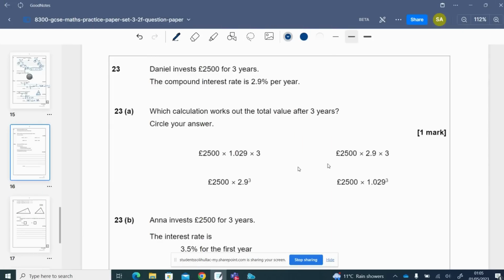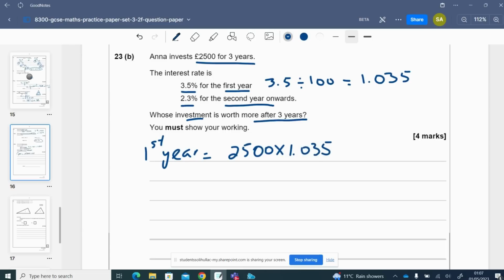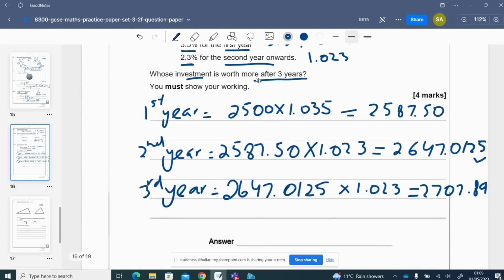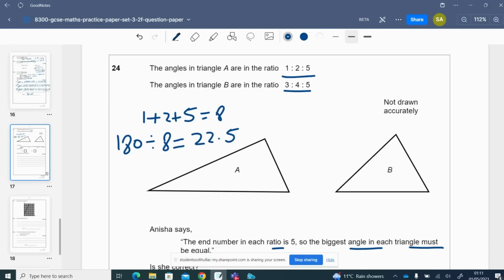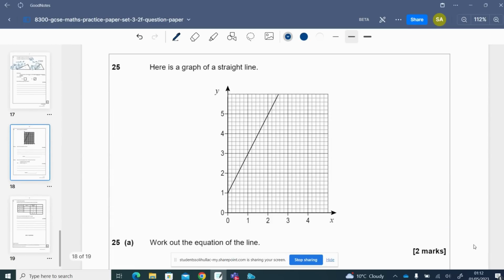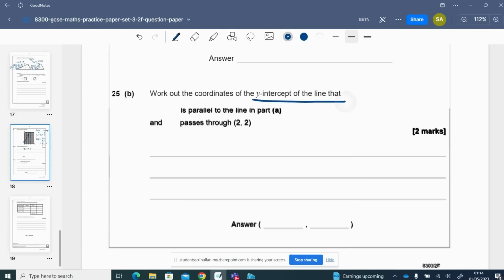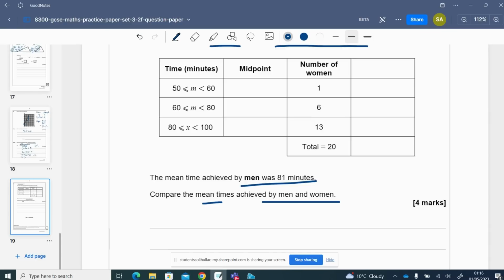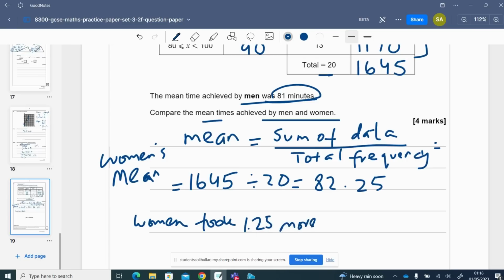AQA GCSE Maths Foundation, Sample, set-3 Paper-2, part-D